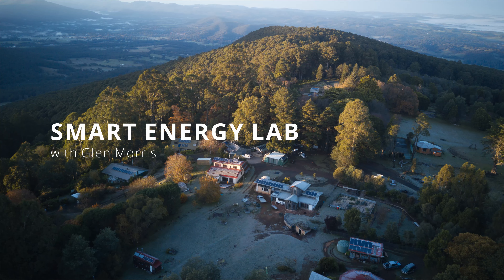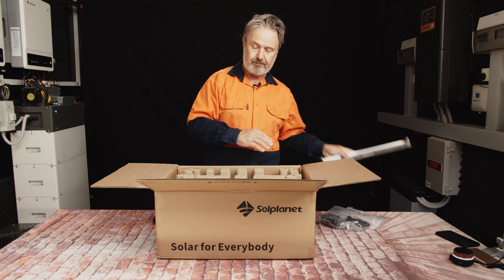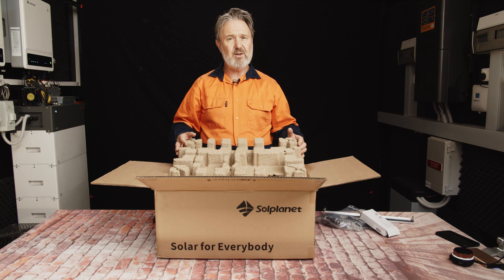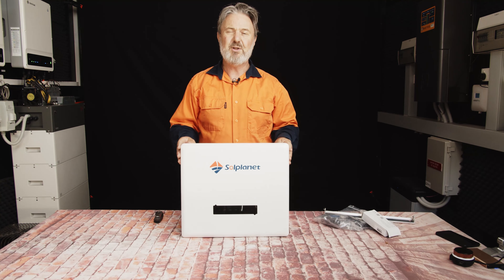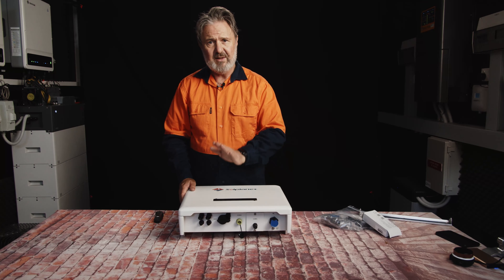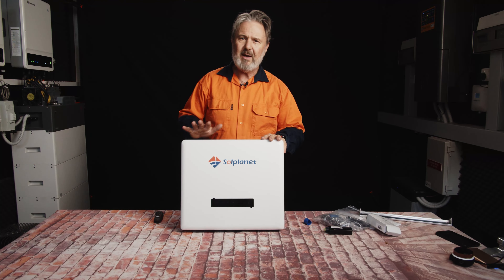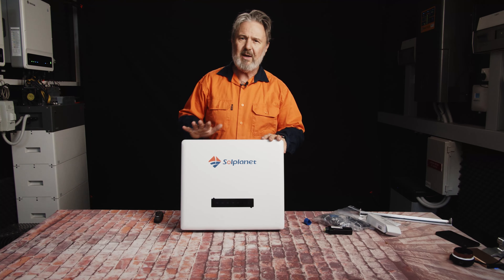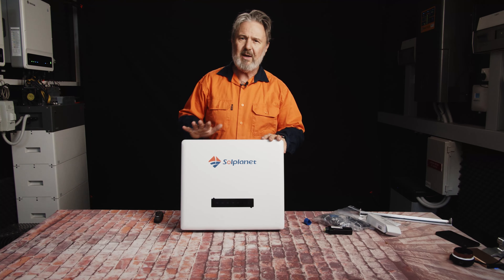Solplanet 5kW Three Phase Dual MPPT Solar Inverter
Solplanet 5kW solar inverter (3phase)

00:00 - Intro
00:22 - Unboxing
01:45 - Recycling
03:48 - Connection Port
05:40 - Specification Overview
07:27 - Full Specifications
08:05 - Outro